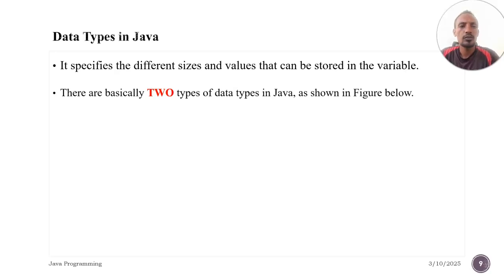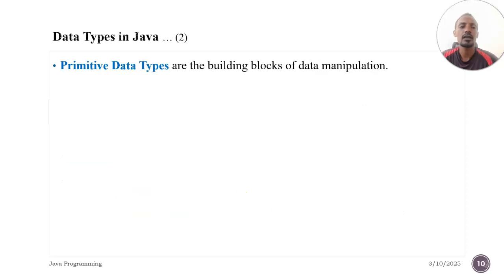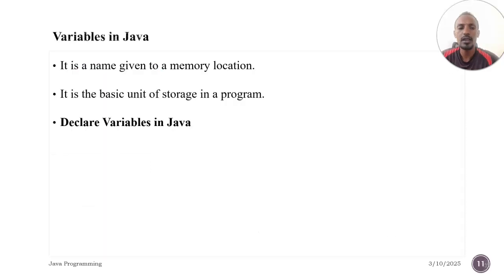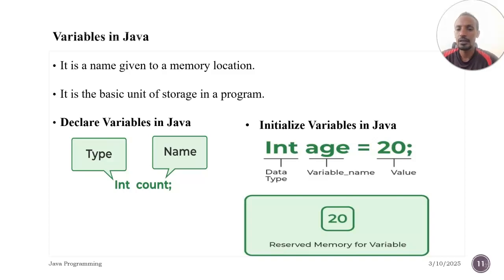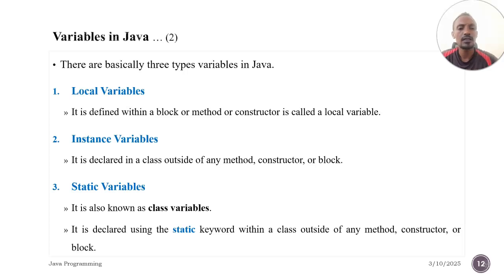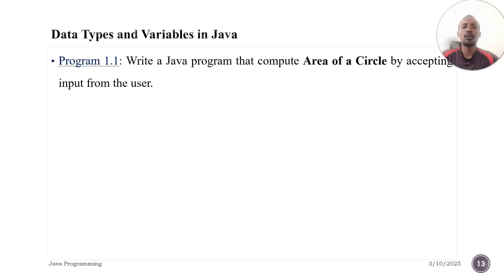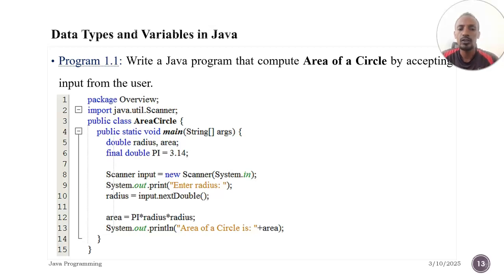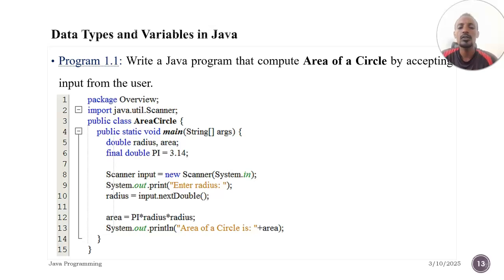Lecture 3: Data Types and Variables in Java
Data Types and their types in Java
Variables and their types in Java